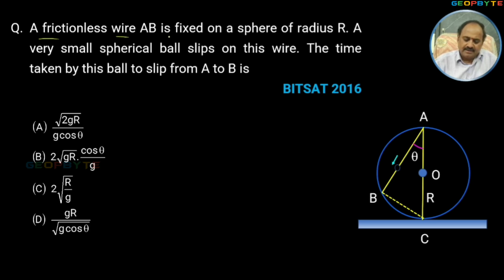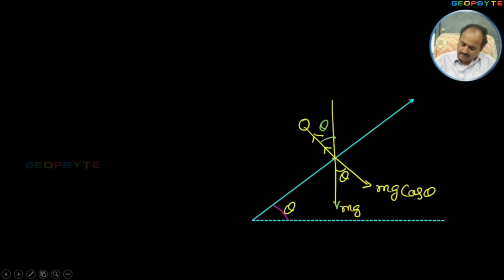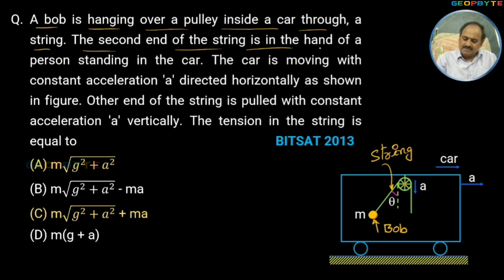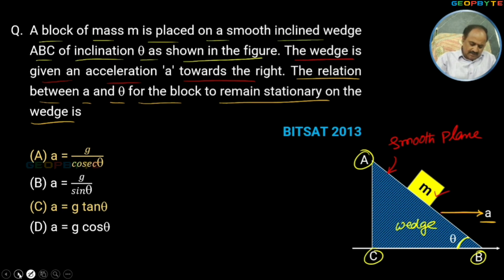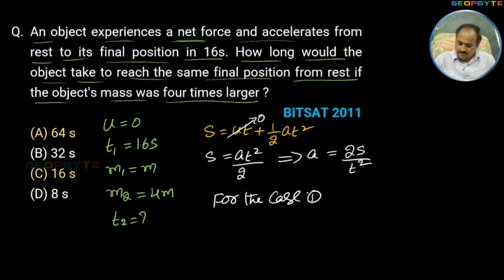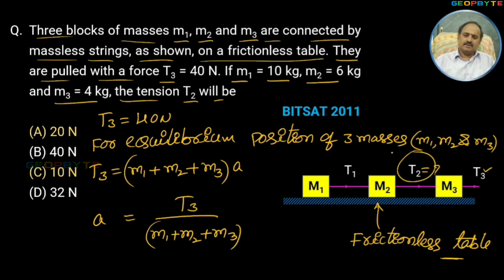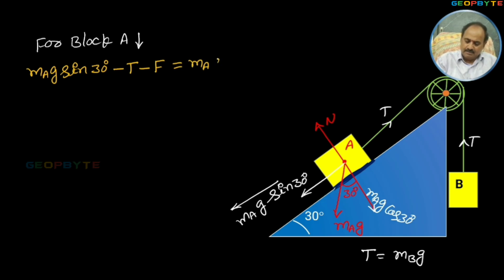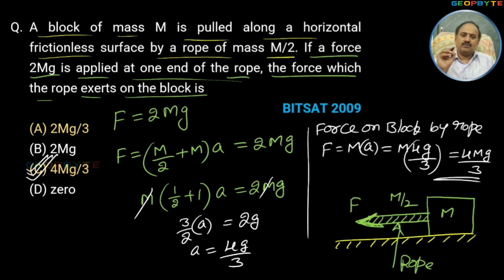BITSAT-PHYSICS | Laws of motion | Previous Years Questions | Part-4